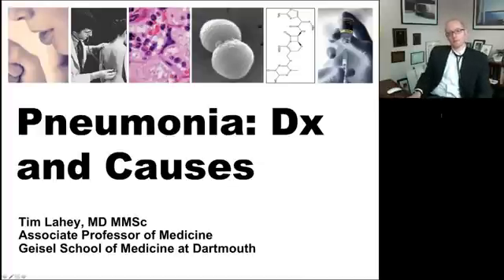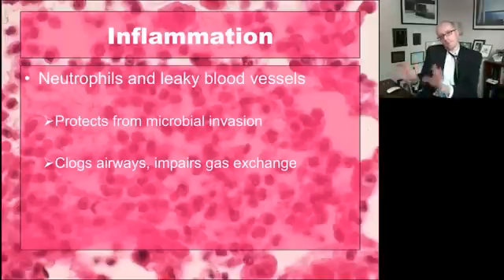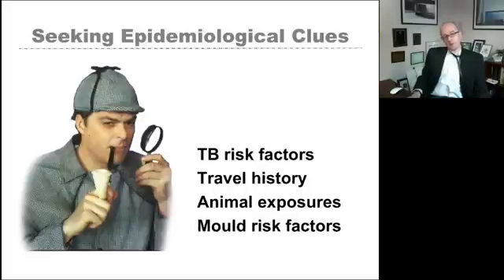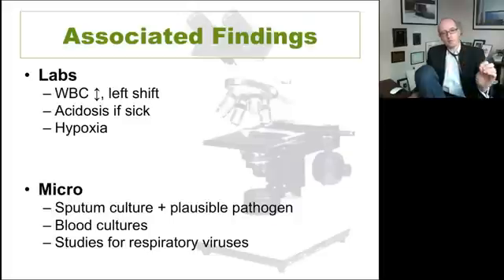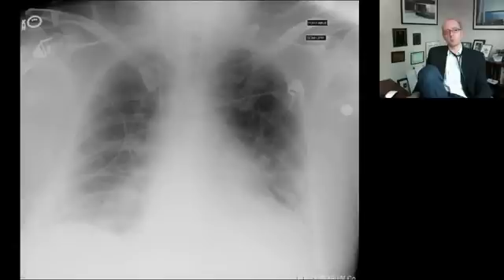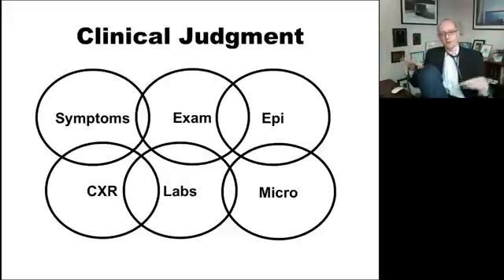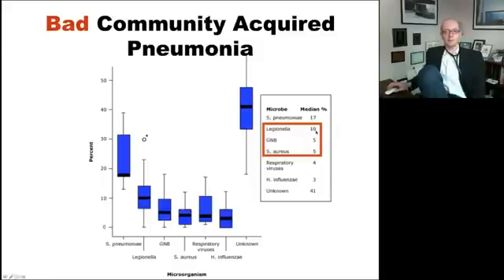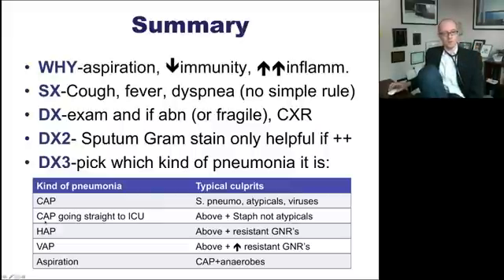Pneumonia Diagnosis and Who [UndergroundMed]